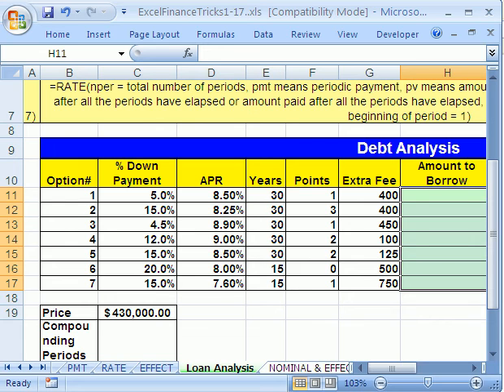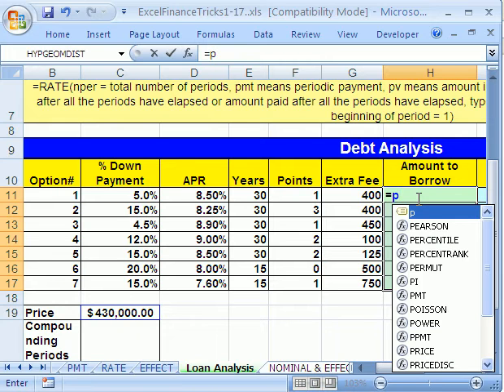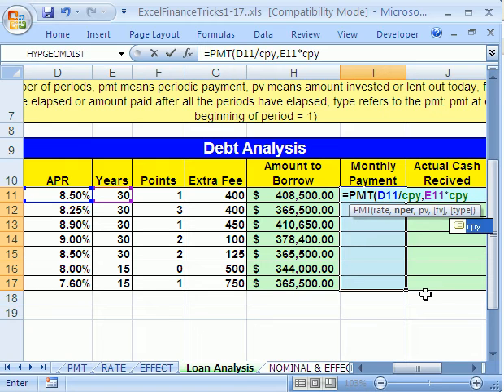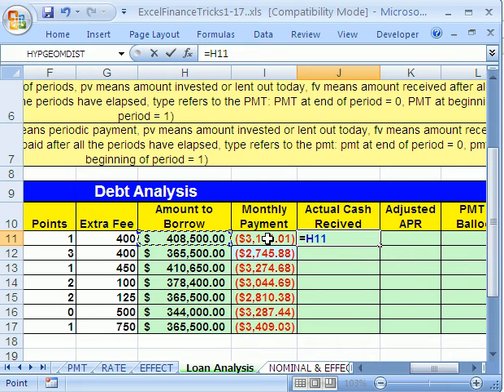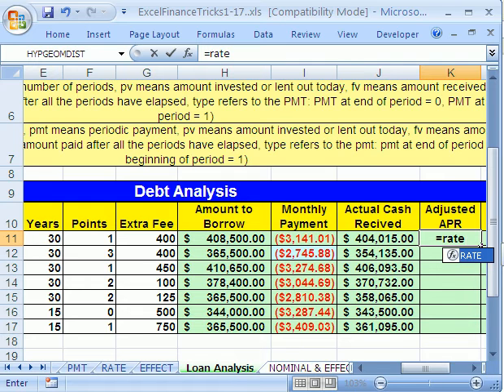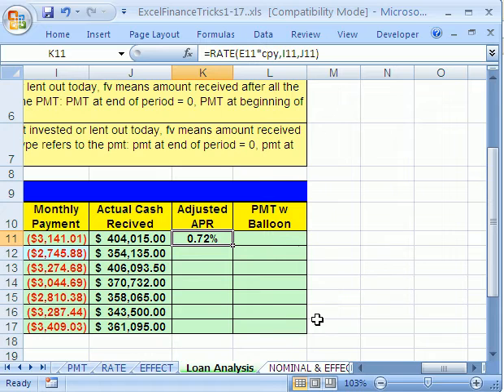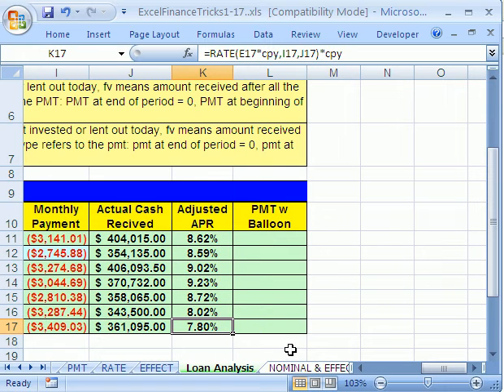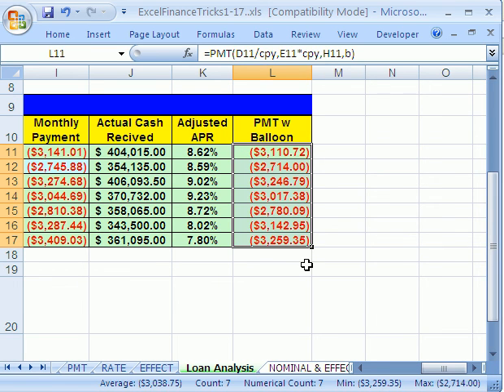Excel Finance Trick #8: Complete Loan Analysis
See how to use the PMT and RATE functions for a complete Debt/Loan Analysis.

Debt Analysis with input variables: % Down Payment, APR, Years, Points, Extra Fee. See how to calculate Amount to Borrow, Monthly Payment, Actual Cash Received, Adjusted APR, and PMT w Balloon Payment.

Formula